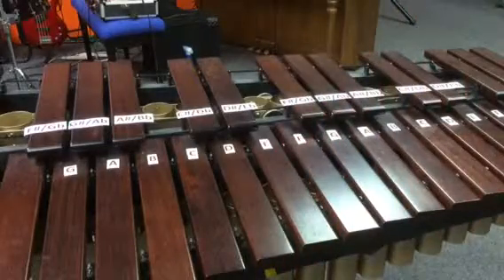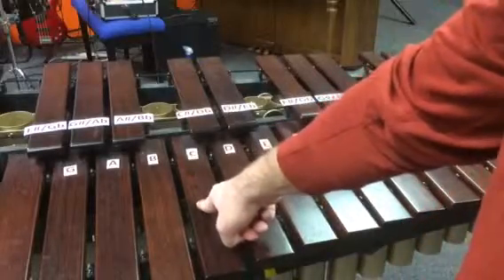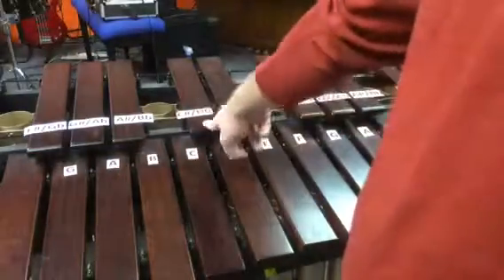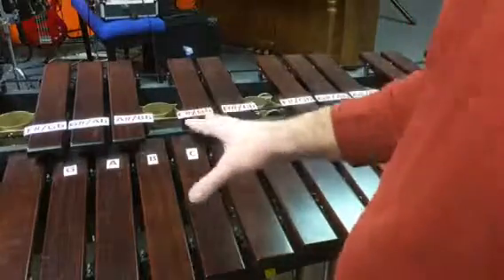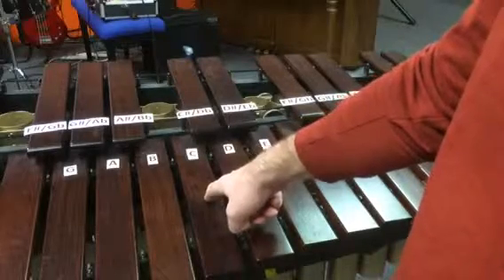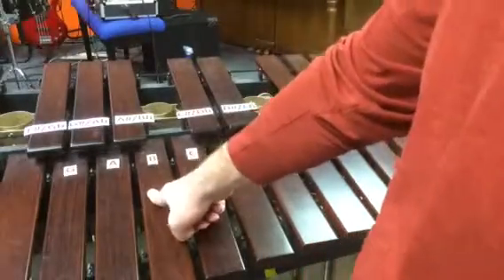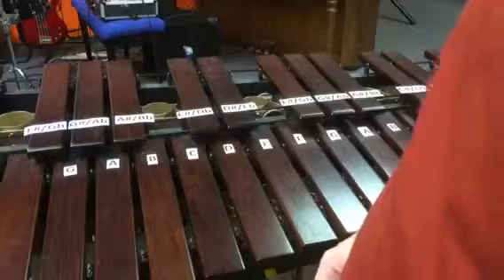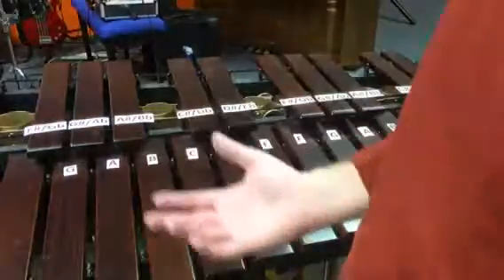Five Minute Drum Lessons - Learning The Notes On Mallet Ins